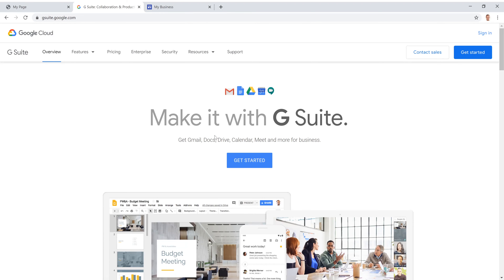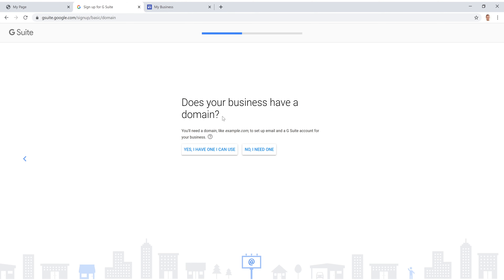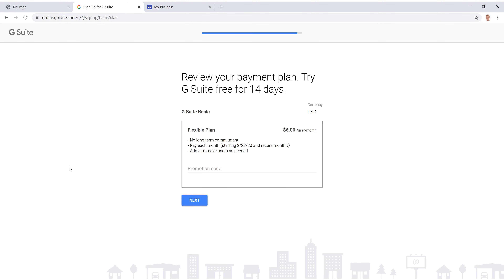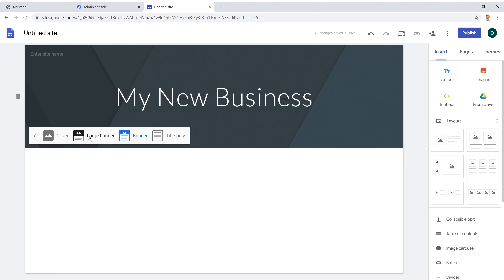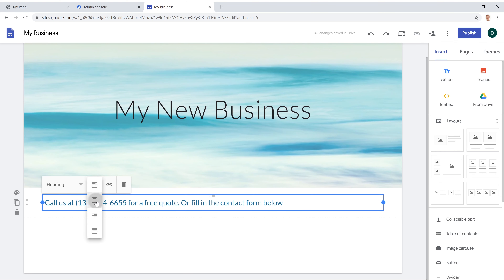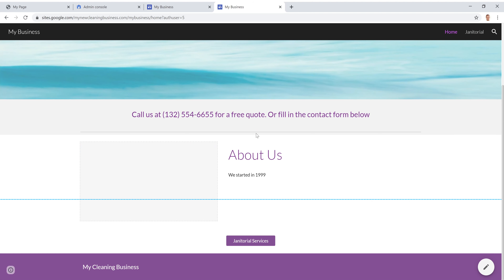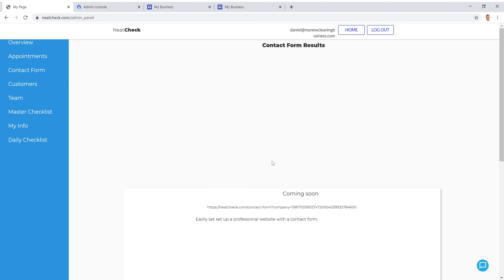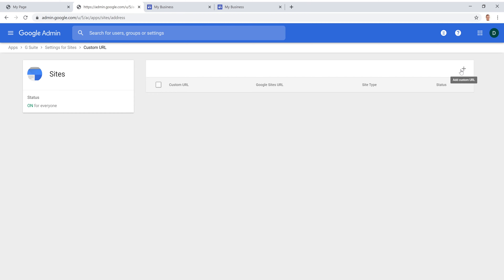How to Easily Build a Professional Cleaning Website in 25 minutes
If you are starting a cleaning business, be sure to purchase an apron from us ;)